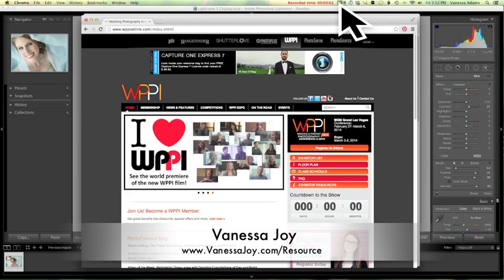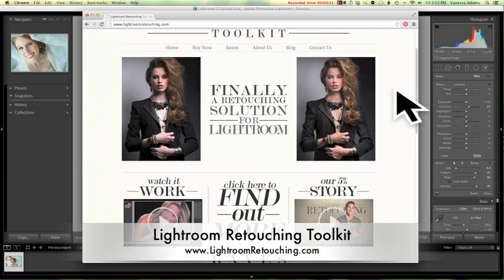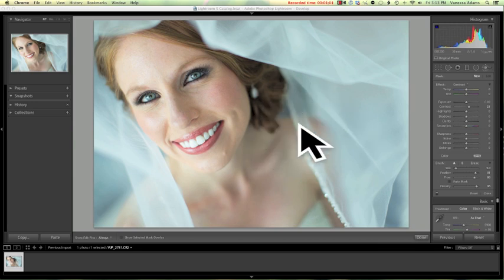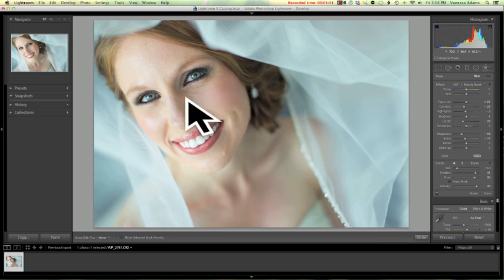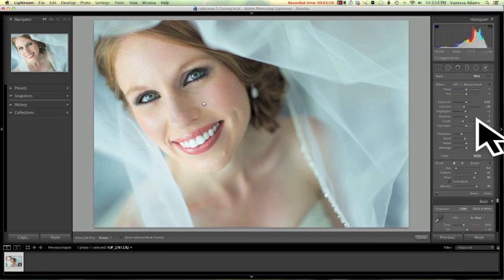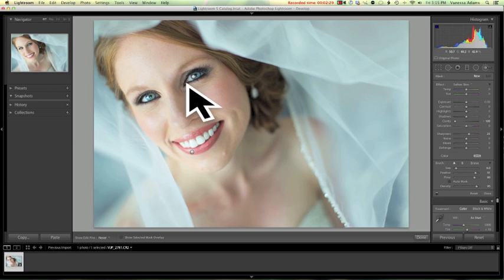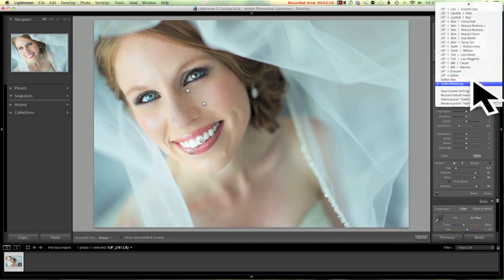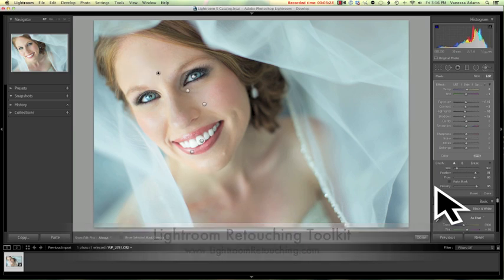Lightroom Retouching Toolkit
Retouching photos in lightroom - no Photoshop needed - loving this!

If you want to get the $10 OFF CODE I have for this program (plus the rest of the deals and cool stuff), sign up to get the newsletter.

💰 Looking to grow your photography business? ✨✨Want more photography education?

Want to take your photography business to the next level? My exclusive Mastermind is designed to help photographers grow their business with clarity, confidence, and proven strategies. Apply here (spots fill CRAZY FAST!)